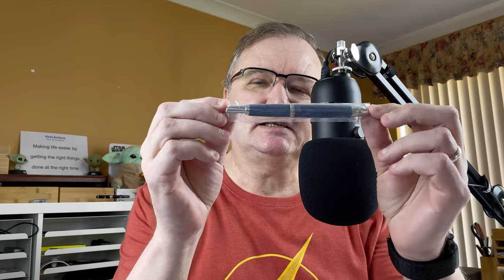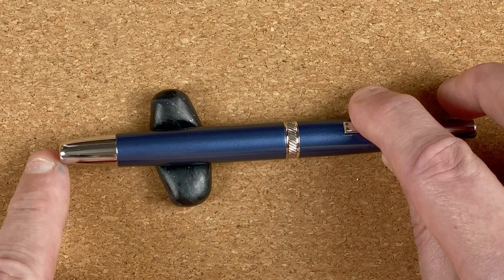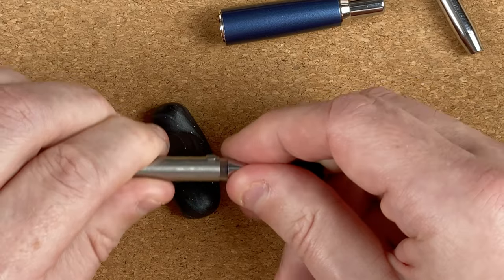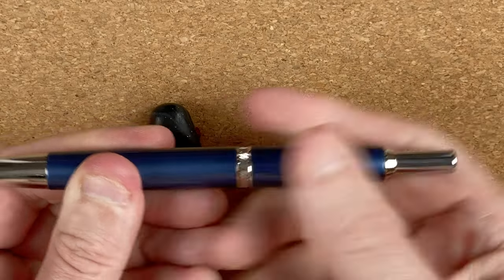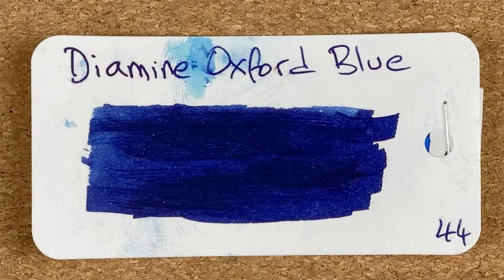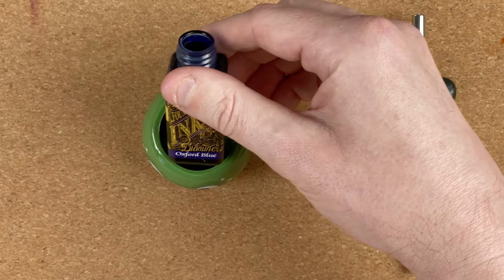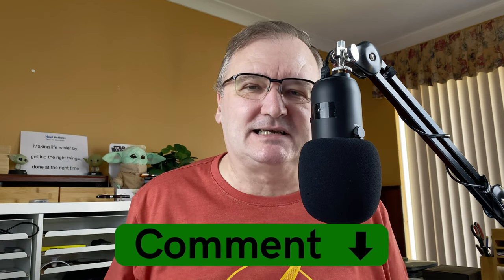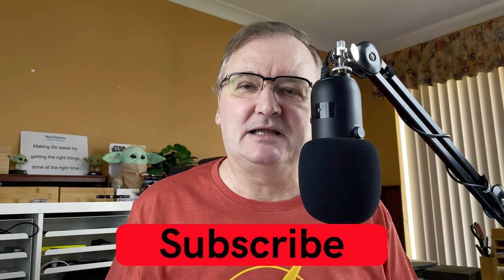MaJohn A1 First Impressions. What do I think about this fountain pen on my first use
In this video I take a brief look at the Majohn/Moonman A1 fountain pen.

I then fill it with Diamine Oxford Blue ink and do a brief writing sample.

00:00 Introduction
01:20 Majohn A1 Body Walkthrough
05:39 Size Comparisons
09:06 Diamine Oxford Blue Ink
10:59 Majohn A1 Writing Sample
13:56 Majohn A1 First Impressions